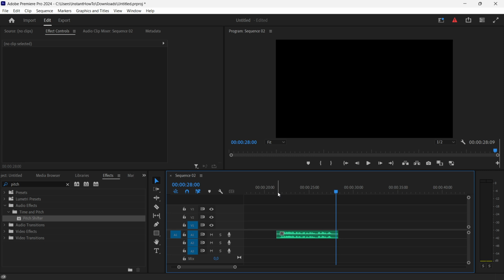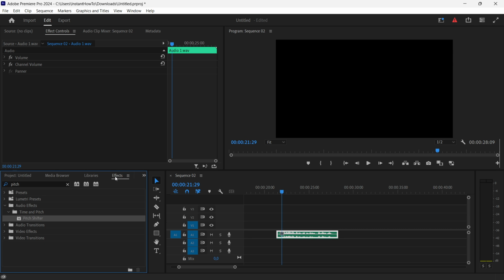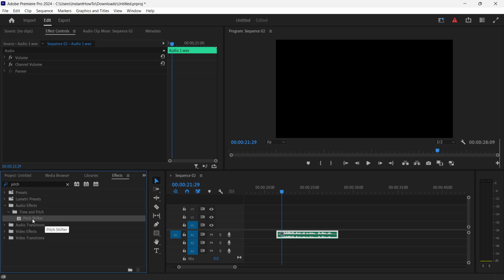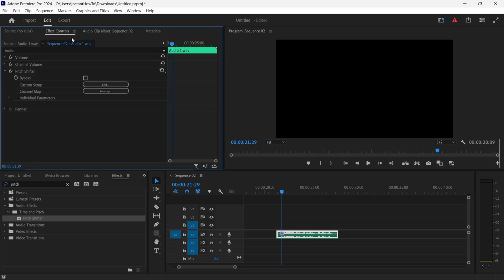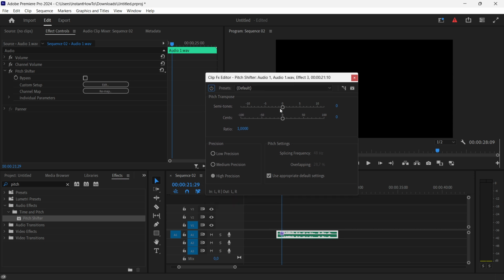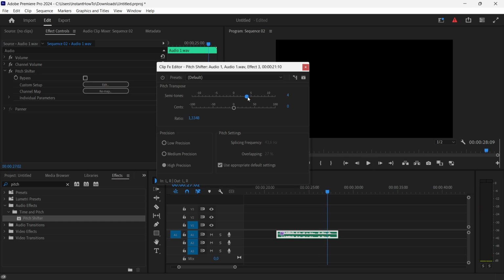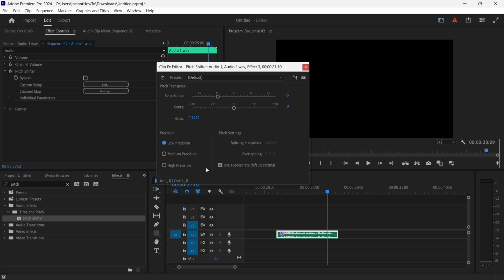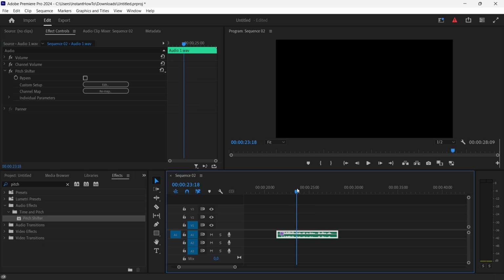How To CHANGE VOICE In Premiere Pro (FULL GUIDE 2026)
In this video, I'll show you how to change voice in adobe premiere pro easily in 2026. This is a full guide on how to premiere pro change voice 2026.

In case you've been trying to change voice in premiere, this is the video you need to see!